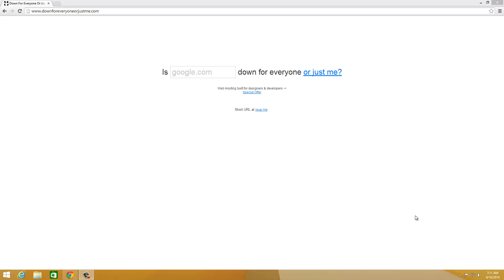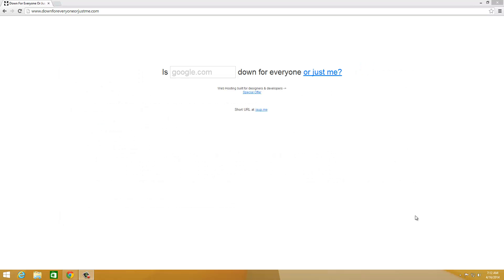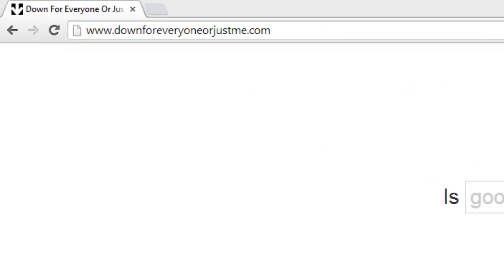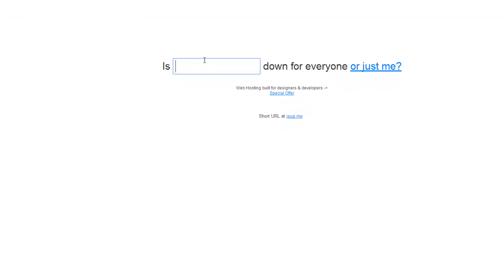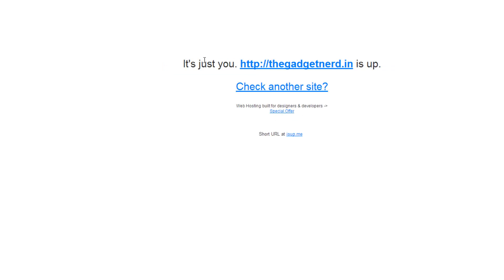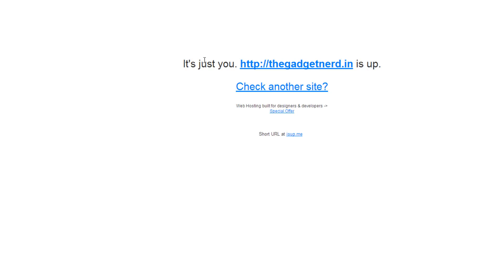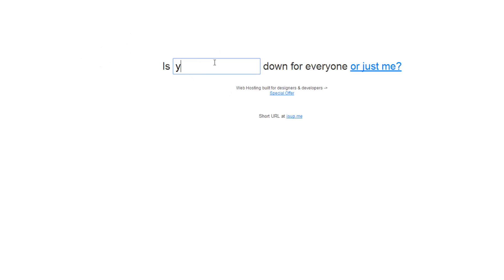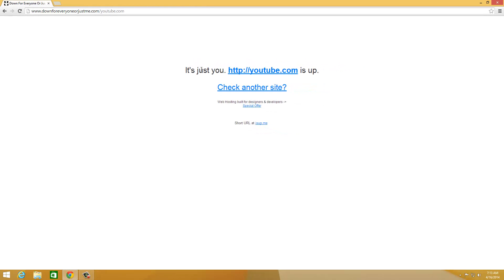Tutorial: How To Check If a Website is Down or Not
This Tutorial shows you "How to Check if a Website Down or Not"
You can check if a website is just down for you or everyone is facing the problem